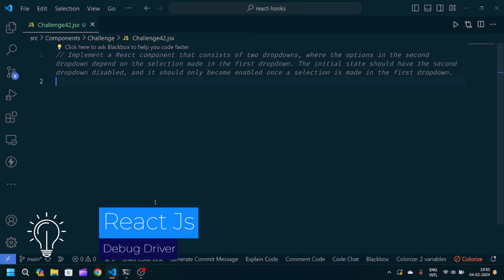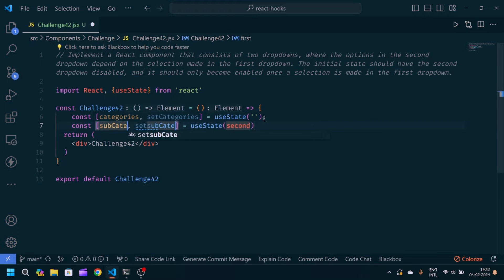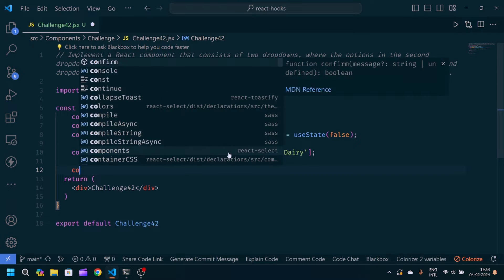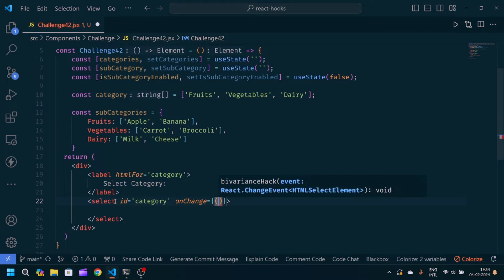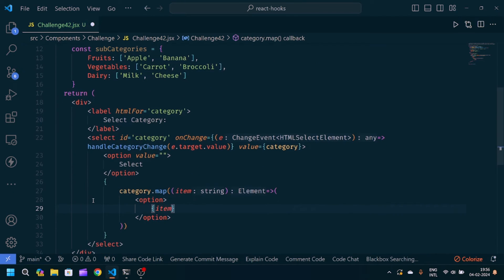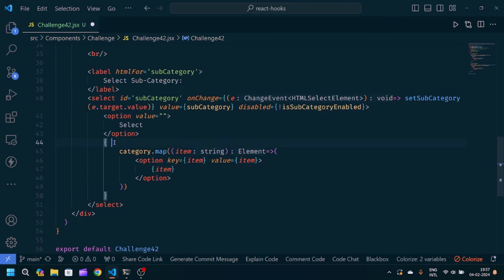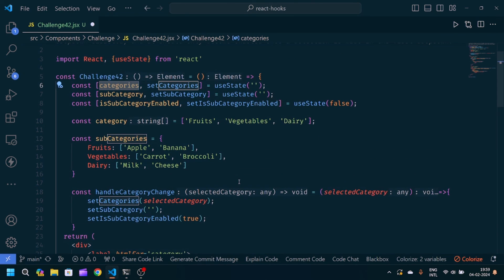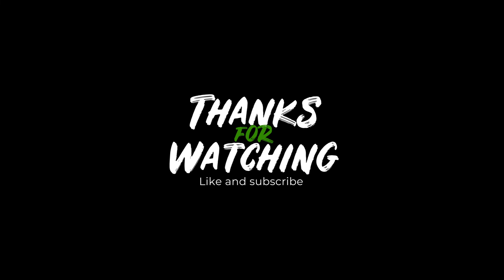#42 React Js Challenge Day 42 | dependent dropdown in react js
Your Quaris-
react js dependent dropdown
reactjs dropdown menu
reactjs dropdown
reactjs dropdown selected value
reactjs dropdown component
dropdown in react js
how to create a dependent dropdown in react js
how to create a dependent dropdown using react js
create a custom dependent dropdown using react js
create a custom dependent dropdown in react js
how to make a dependent dropdown in react js
how to make a dependent dropdown using react js
dependent dropdown in react js
react hooks coding practice 1
react coding challenge
react practical interview questions
react js
cascading dropdown in react js
react dependent dropdown
dependent dropdown
react dropdown
javascript dependent dropdown list
dependent dropdown list in js
dynamic dropdown in react js
react dropdown menu
dependent drop down list in react js
select country and state react js
dependent dropdown in reactjs
dropdown react js
dependent dropdown using ajax
react dropdown list
dependent dropdown list in react js